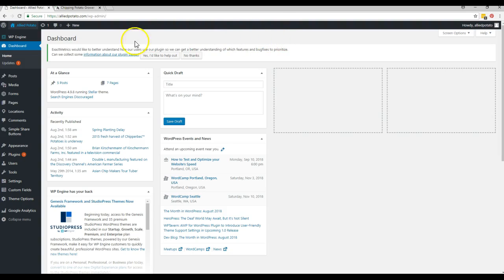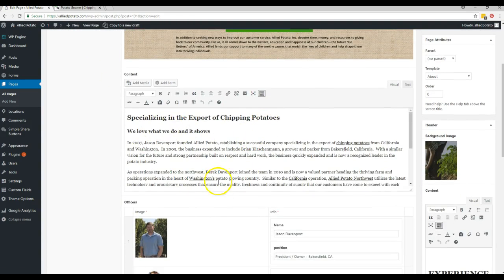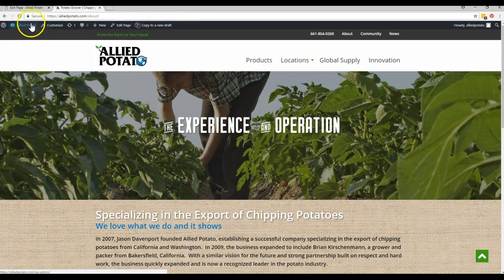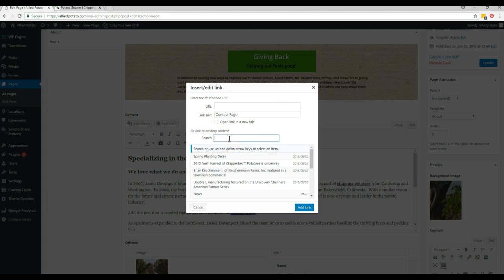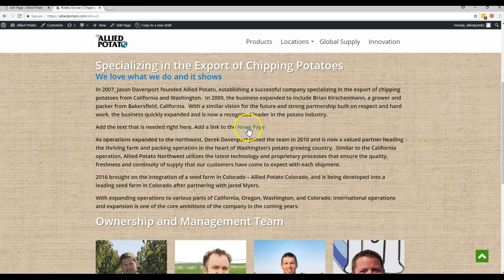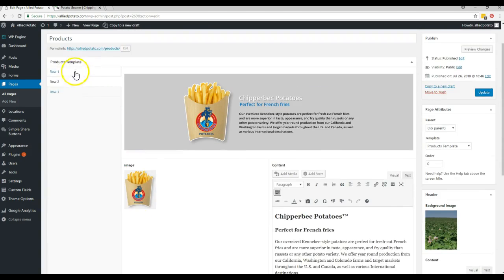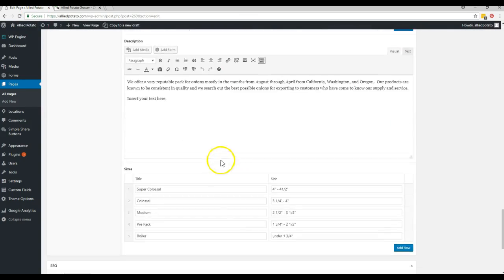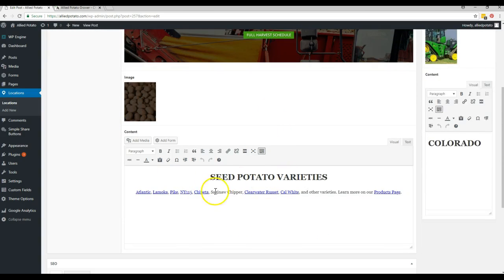Allied Potato - Text edits